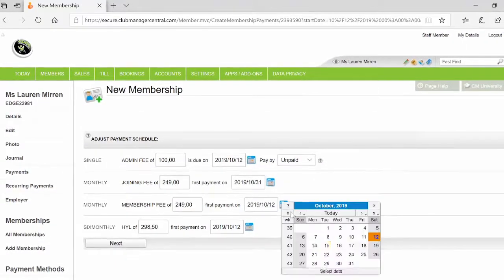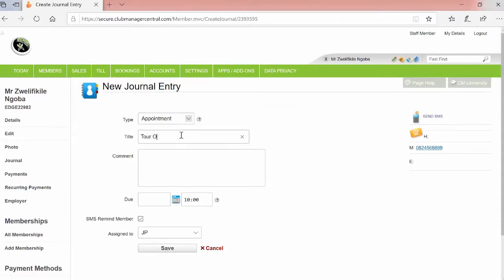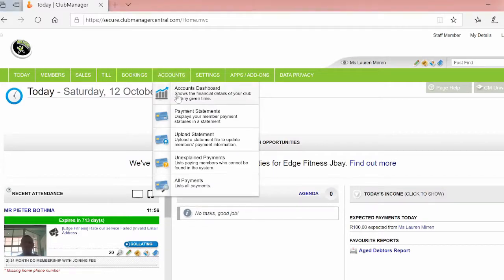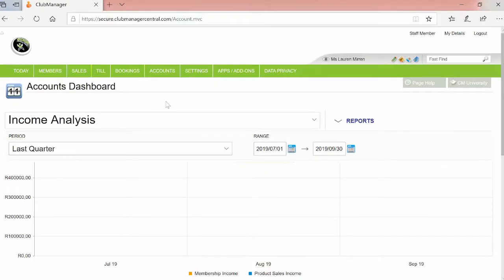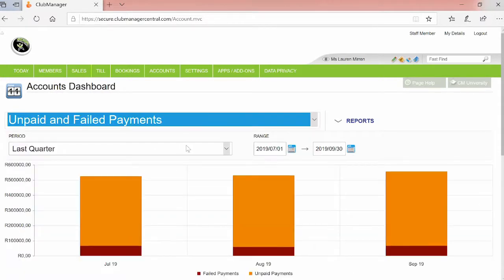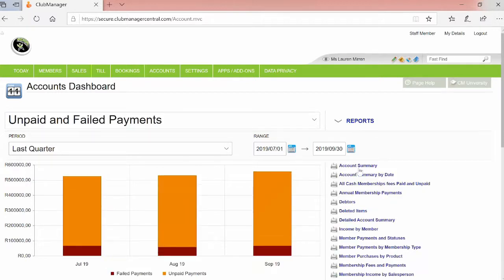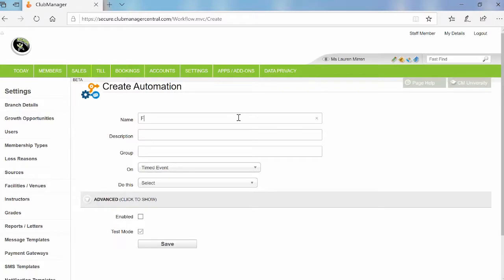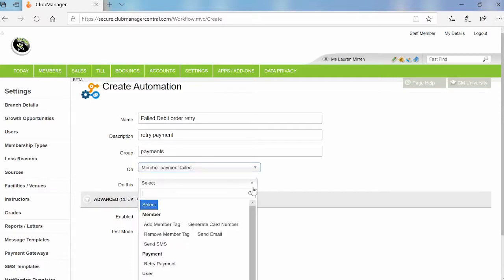Grant tells us why he chose ClubManager for his club.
ClubManager is the world leading membership management software system. In this video Grant shares how he found ClubManager and what he loves about it.